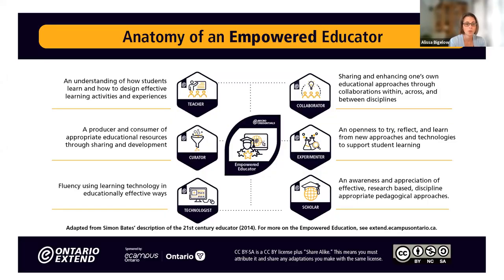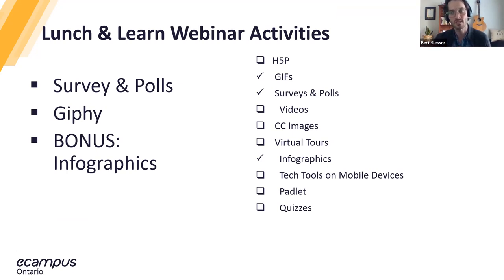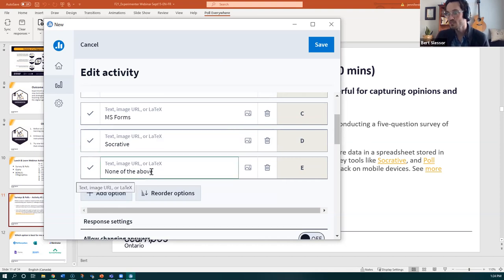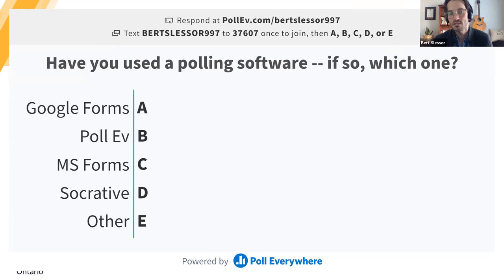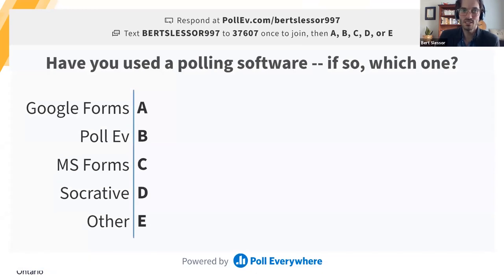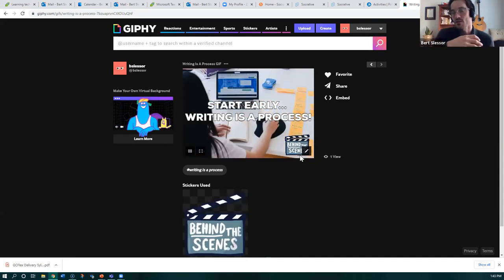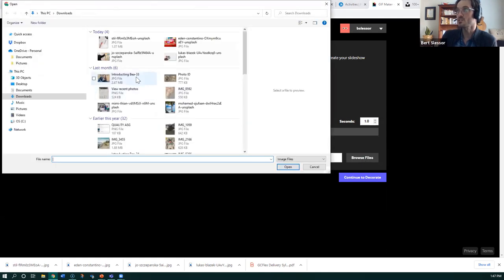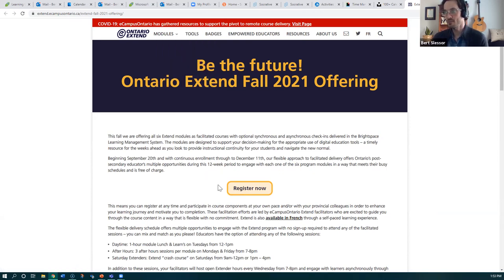Extending into Fall 2021: Experimenter/Prolongement jusqu’à l’automne 2021 : Expérimentateur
Extending into Fall 2021: Experimenter

Facilitators: Alissa Bigelow and Bert Slessor

This workshop will present a series of opportunities that invite you to experiment— to be curious and creative as you explore new technologies, and to reflect on new approaches to designing learning experiences. Experimentation is key to extending our skills related to online and technology enabled learning. Join us as we create new learning objects that will help you start on your journey toward completing this module.

Prolongement jusqu’à l’automne 2021 : Expérimentateur

Animateurs : Alissa Bigelow et Bert Slessor

Ce déjeuner-causerie présentera une série d’occasions qui vous inviteront à expérimenter, à faire preuve de curiosité et de créativité en explorant les nouvelles technologies, et à réfléchir à de nouvelles approches pour concevoir des expériences d’apprentissage. L’expérimentation est essentielle au perfectionnement de nos compétences en matière d’apprentissage en ligne et assisté par la technologie. Rejoignez-nous pour créer de nouveaux objets d’apprentissage qui vous aideront à amorcer votre parcours vers la réalisation de ce module.